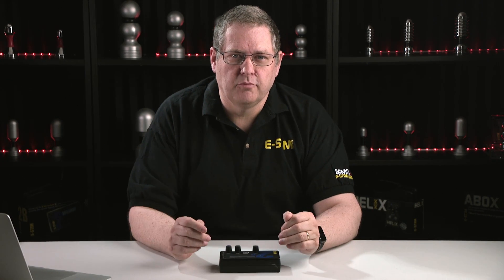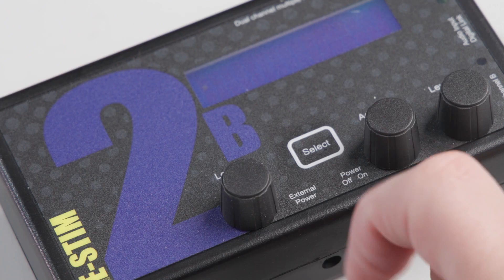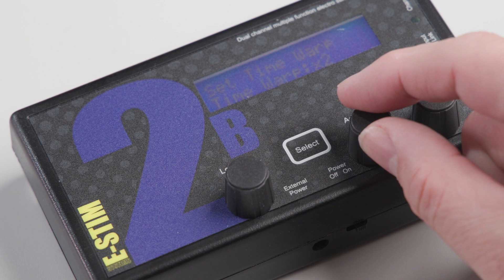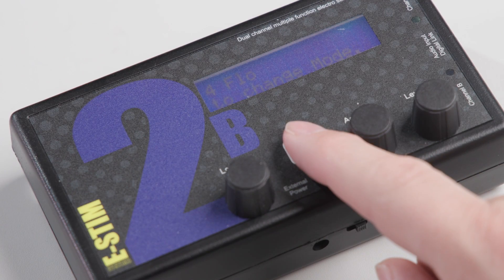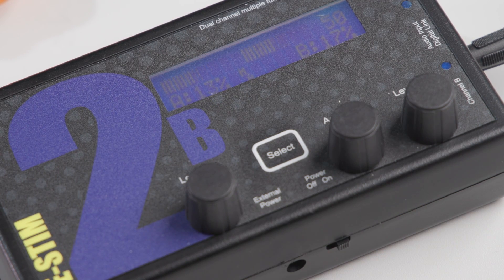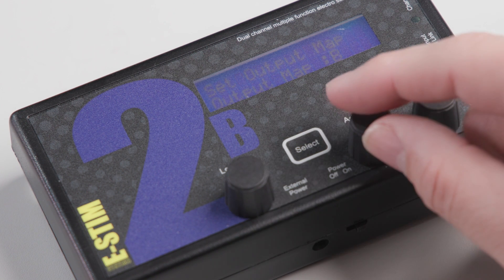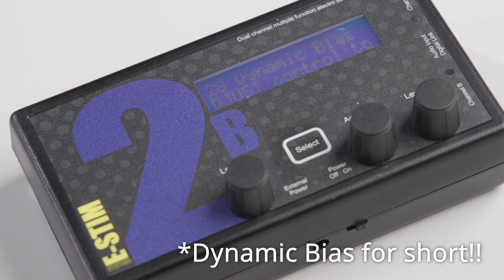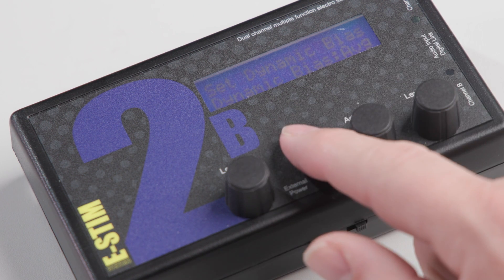New Firmware for E-Stim Systems 2B v2.122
The E-Stim Systems 2B was one of the first user upgradable E-Stim Power units.

We have now released new updated beta firmware for the E-Stim Systems 2B. We go through some of the changes and improvements and the new functions available.

00:00 Introduction
00:36 Whats new
00:40 Single Click
00:46 Feel System
00:50 Timing and Time Warp
01:04 Tickle Mode
01:17 Ramping
01:31 New program modes Flo Cycle Twist
01:52 New Audio modes
02:20 New Output Maps
02:43 New Dynamic Mode
03:22 Commander Improvements
Commander 4 and E-Stim Connect v4
03:49 Loading the Firmware

The New Beta firmware, Connect 4 and Commander 4 can all be downloaded from our forum

To install the new firmware on your 2B you will need the E-Stim Systems Digital Link to download the firmware available (Rest of the world).